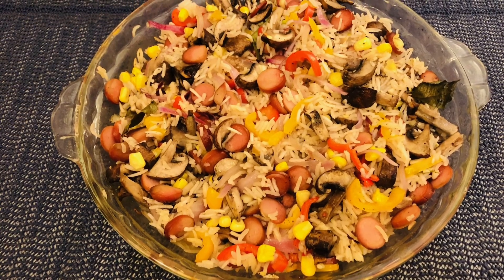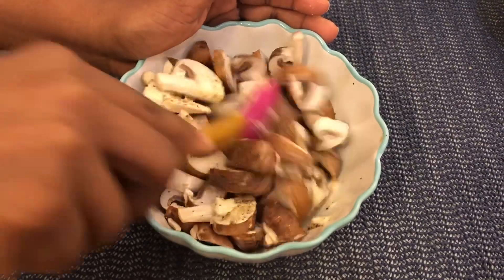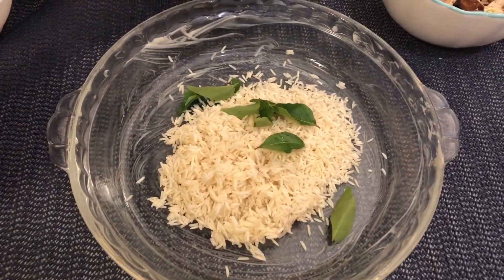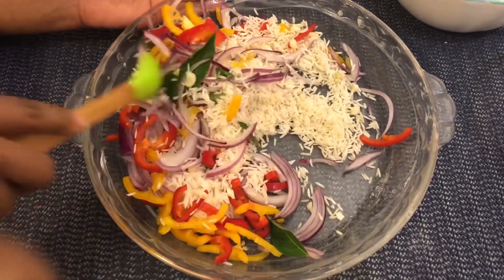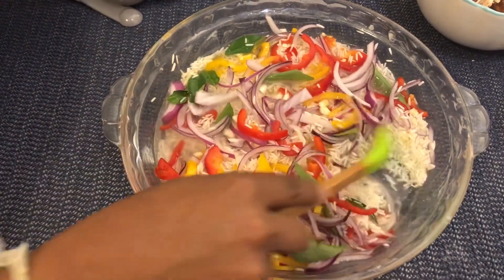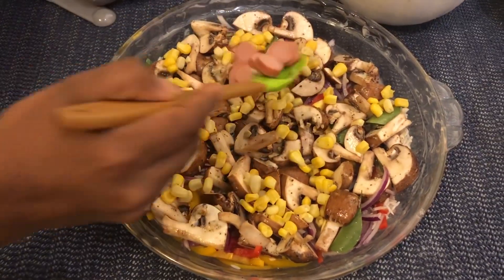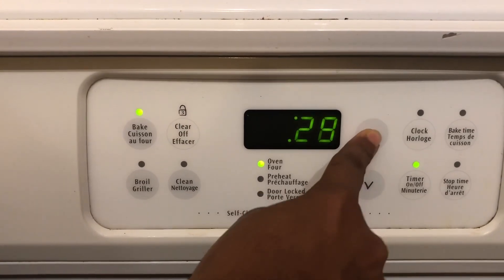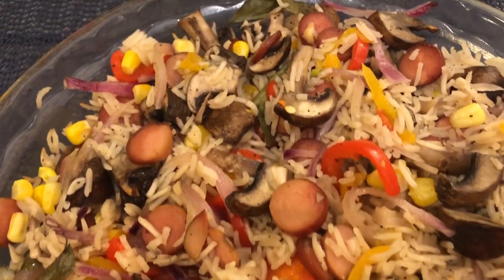බේක් රයිස් | Baked Mushroom and Suasage Rice | Recipe in Sinhala|Oil Free Baked Rice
In this video, we are going to show you how to make baked mushroom rice. Specialty this recipe is that we do not use any oil to make this. The video explains in Sinhala but has English subtitles.

මෙම වීඩිඕ එකෙන් අපි පෙන්වන්නේ රසවත් බේක් බිම්මල් රයිස් එකක් සාදා ගන්නා ආකාරයයි

Ingredients
Basmati rice (බාස්මති හාල්)  - 1 cup
Button Mushroom (බිම්මල්) - 1 ½ cups
Salt(ලුනු)            - ¾ tsp
Pepper (ගම්මිරිස්)    - 1/4 tsp
Soy Sauce (සෝයා සෝස්)  - 1 tsp
Butter (බටර්)    - 1 tsp
Chopped Garlic (සුදු ළුනු)  - 3 Cloves
Onions (ළූනු)     - ½
Cardamom (කරදමුන්ගු)  - 2
Water (වතුර)     - 1 ¼ cups
Corn (බඩ ඉරිඟු)
Bell Pepper
Curry Leaves (කරපින්චා)